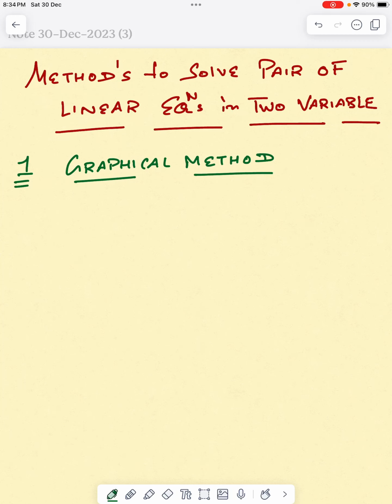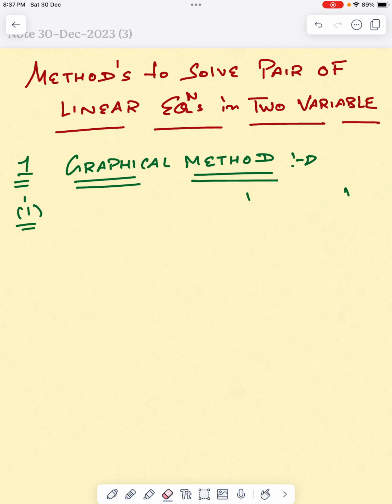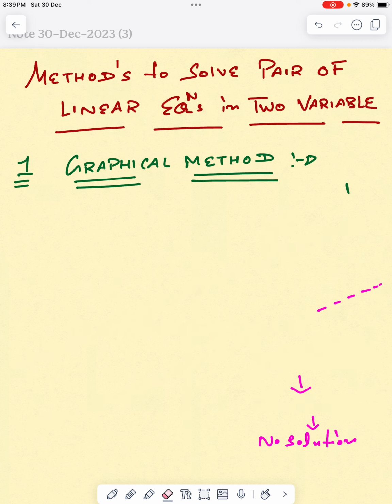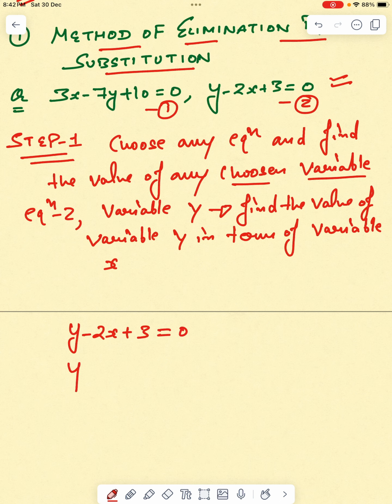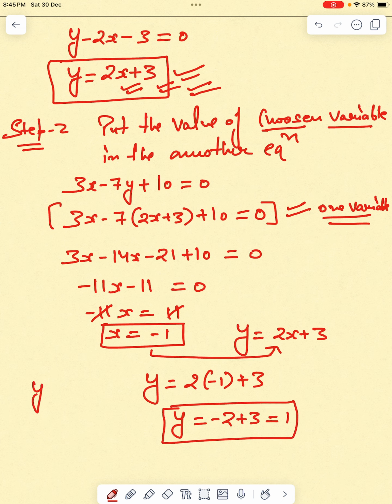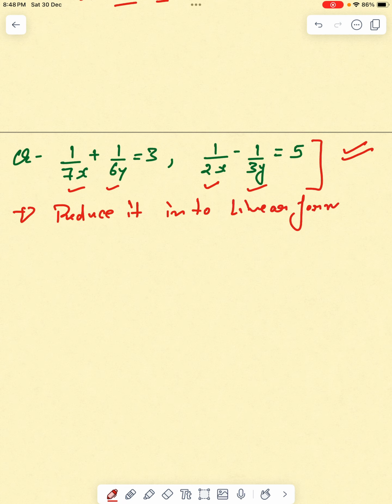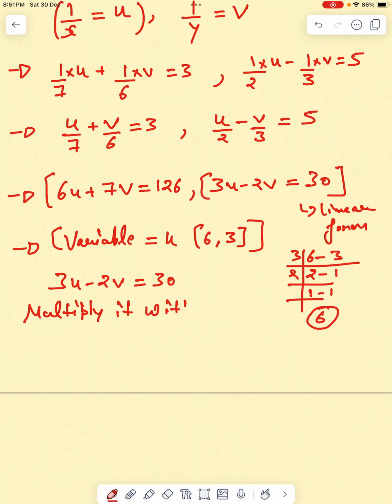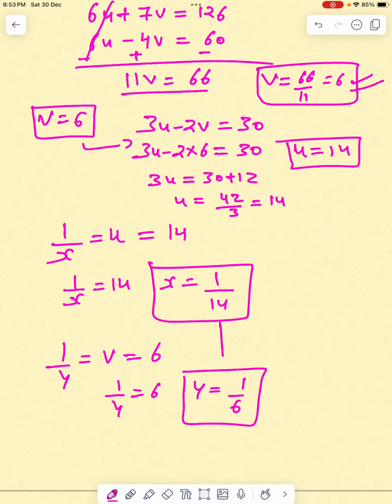Master Pair of Linear Equations: Unlock Your Math Skills! Class10 Mathematics Exam preparation